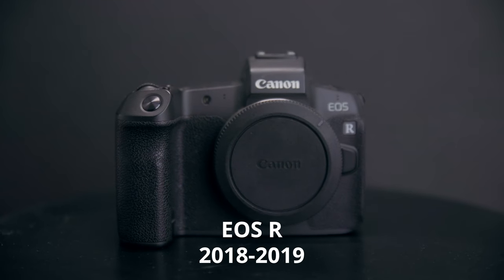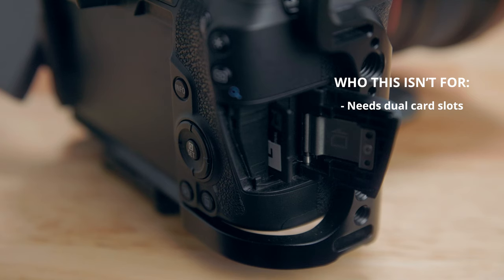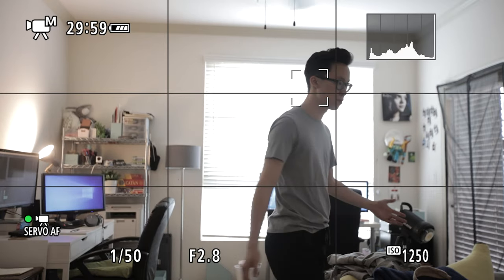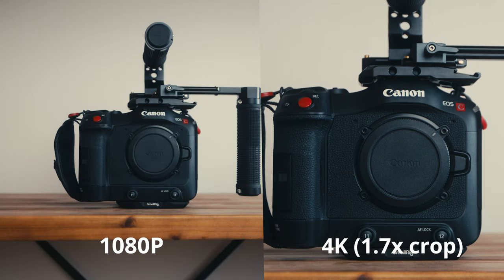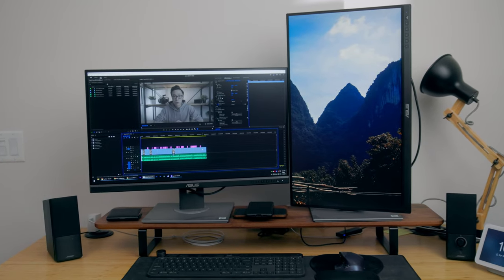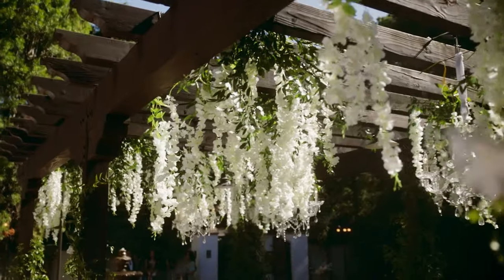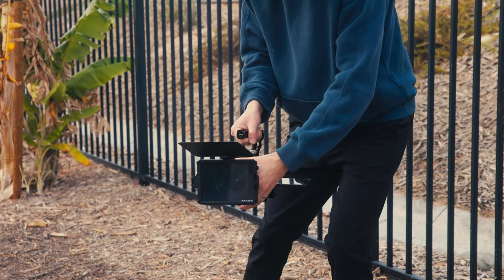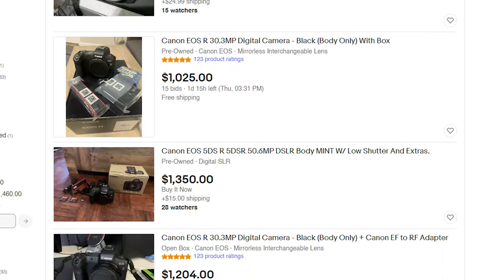Is The Canon EOS R Still Good For Videographers in 2023?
In this video, we're talking about the Canon EOS R and if it's still good for videographers in 2023. This mirrorless camera has been around for the past 4 years, but it is still one of the main cameras that I still use to this day.